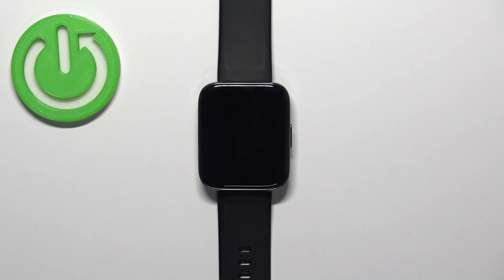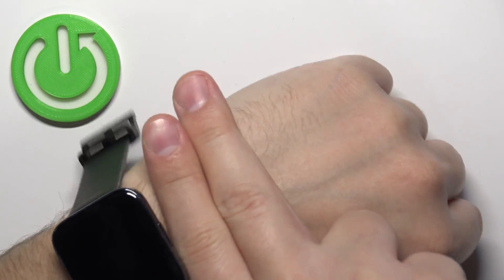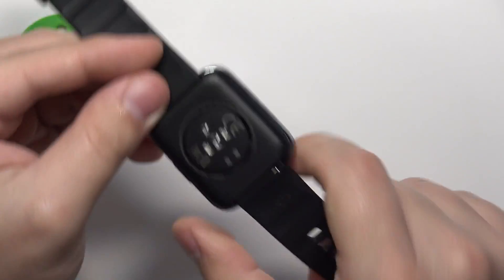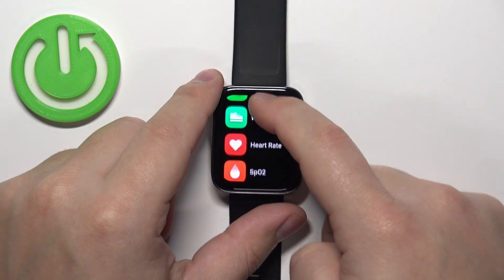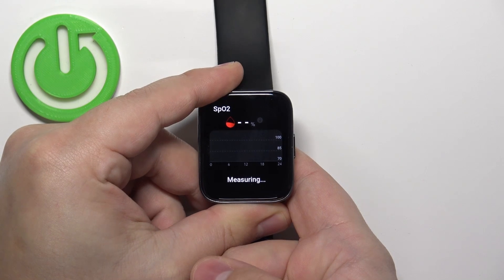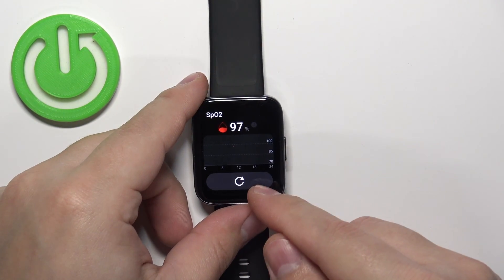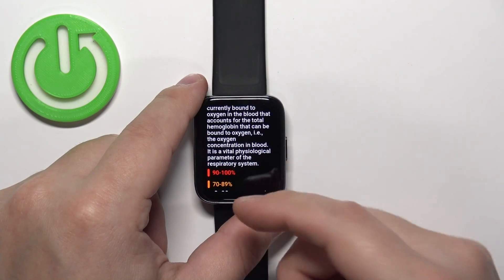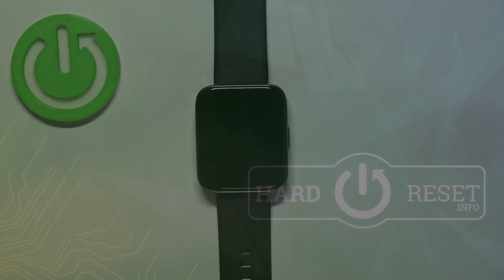How to Measure Blood Oxygen Level on Realme Watch 3 Pro?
It's important to note that the accuracy of the blood oxygen measurement may vary depending on a variety of factors, such as the position of your wrist and the ambient light conditions. It's also a good idea to consult with a healthcare professional if you have any concerns about your blood oxygen levels.

How to Check Blood Oxygen Level on Realme Watch 3 Pro? How to Measure Blood O2 Level on Realme Watch 3 Pro?